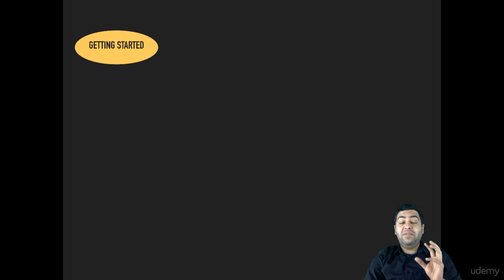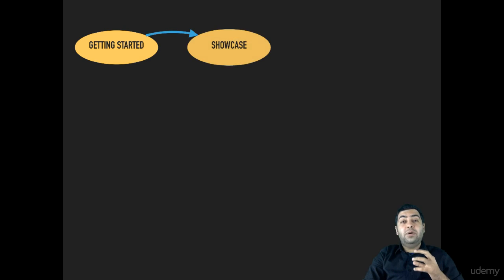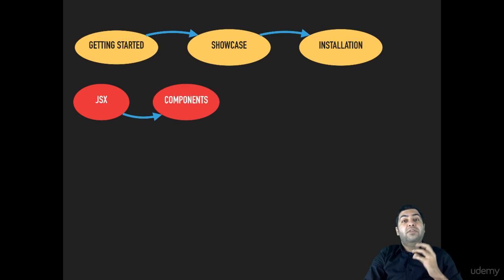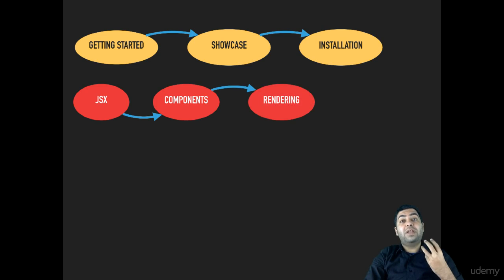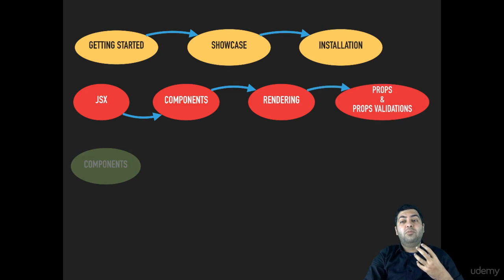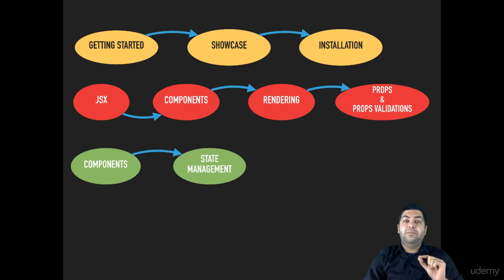[React js] Course Structure